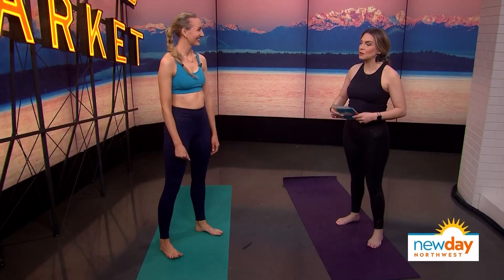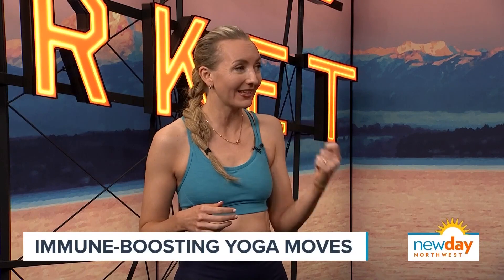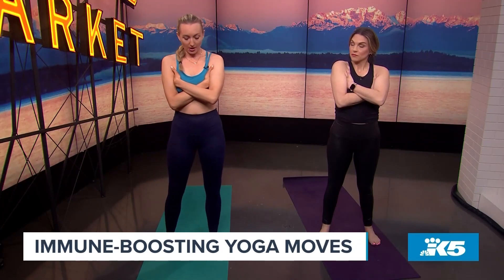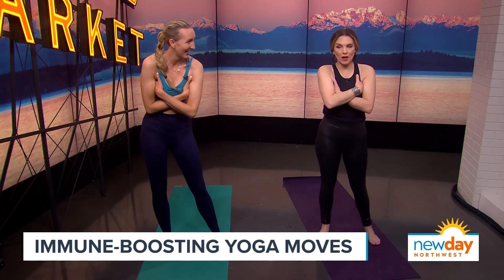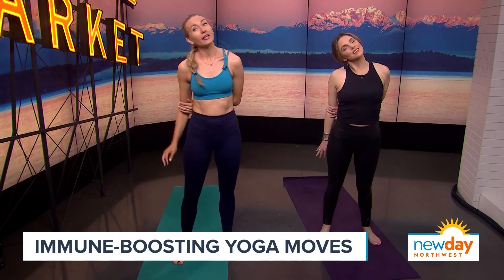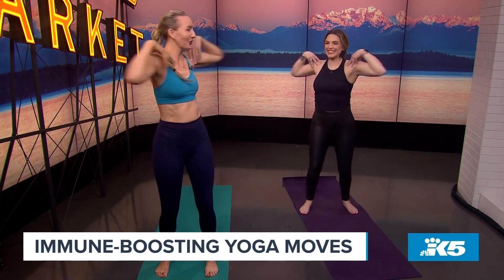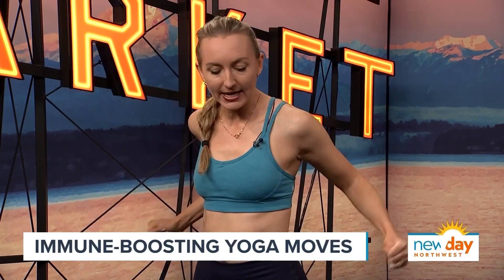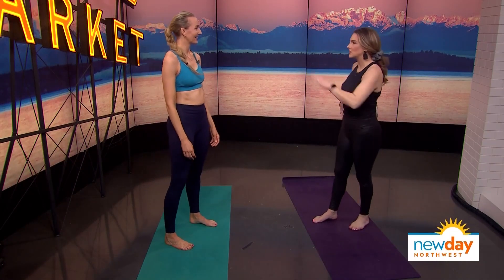Do these 4 immune boosting yoga moves - New Day NW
Certified yoga instructor Brett Larkin of Uplifted says these moves will keep your lymphatic system healthy.

KING 5's New Day Northwest celebrates the people places and products that make western Washington a great place to live. Watch it weekdays at 11 a.m. PST on KING 5 TV and streaming live